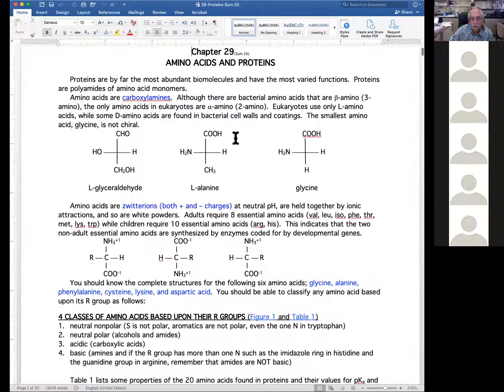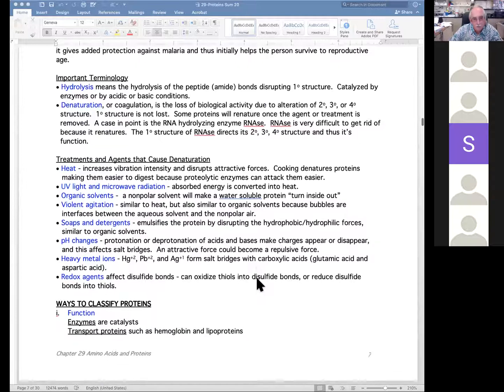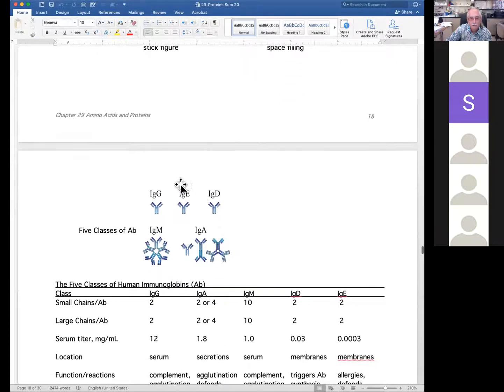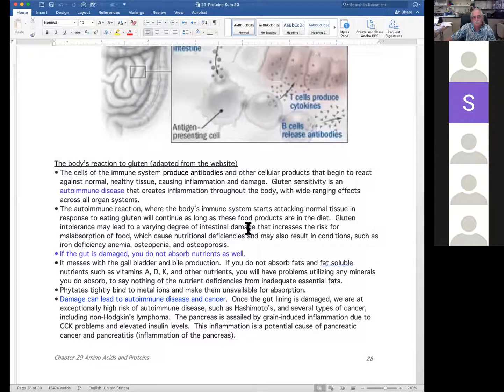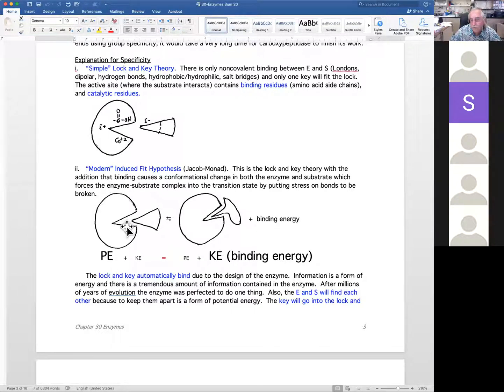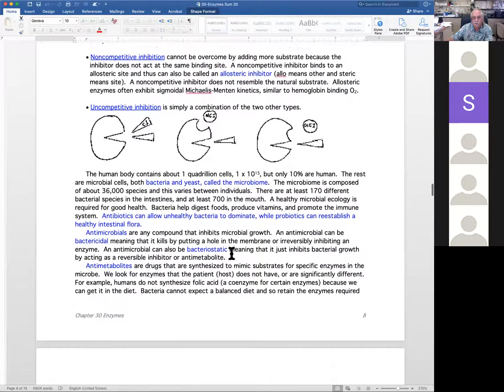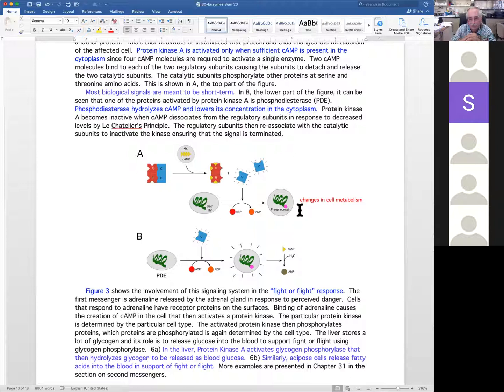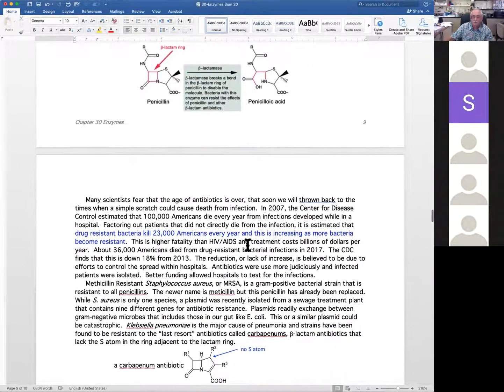Unit 3 Review (7/30/20)